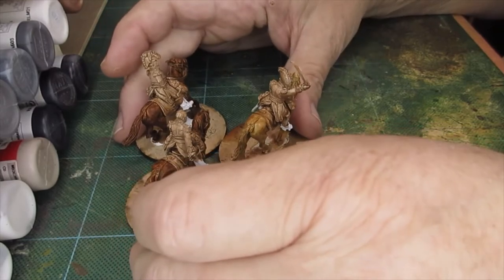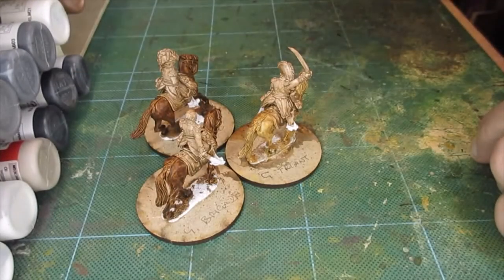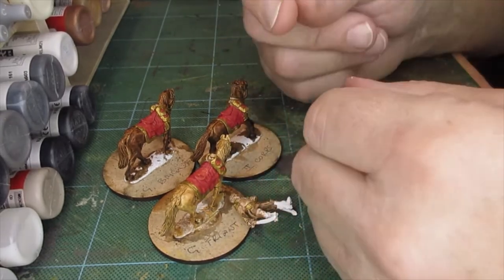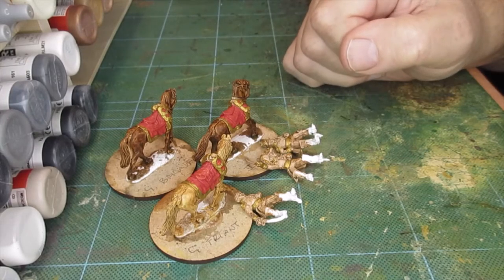166 Perry Miniaturs 28mm Napoleonic French Generals. 3 Figures painted & based.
Perry Miniatures French Napoleonic Generals, Foy, Campi, Friant. I paint and base the figures.